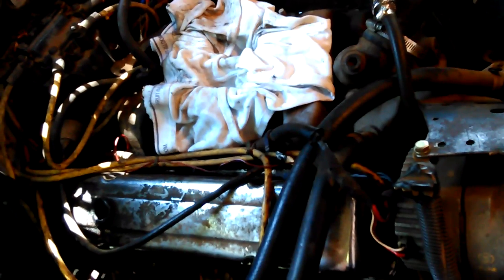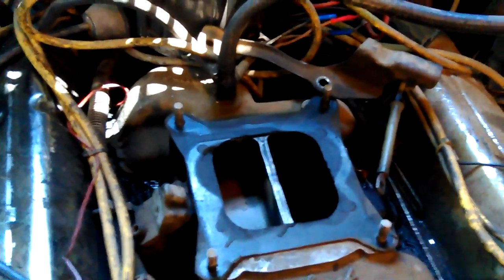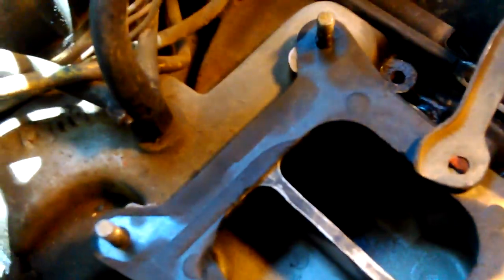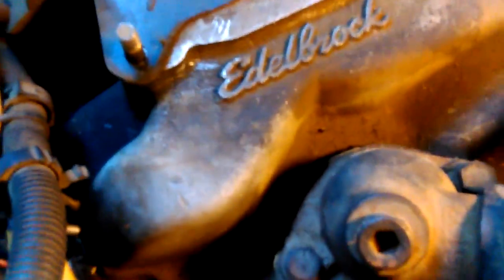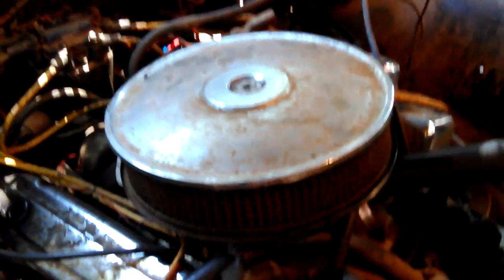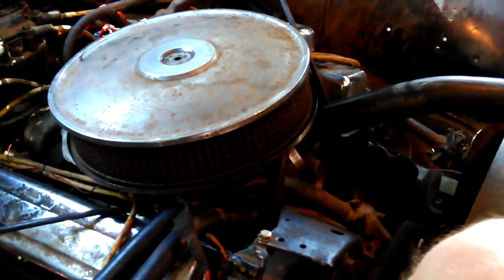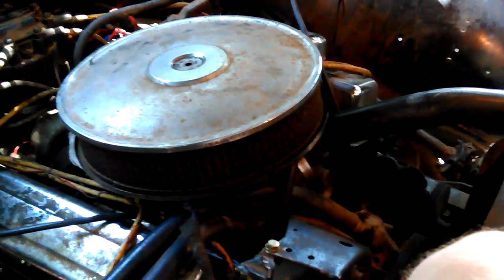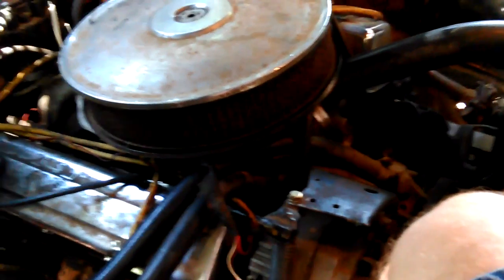VID_20170723_115527.mp4 -1976 Chevy Blazer 4x4 Repairs